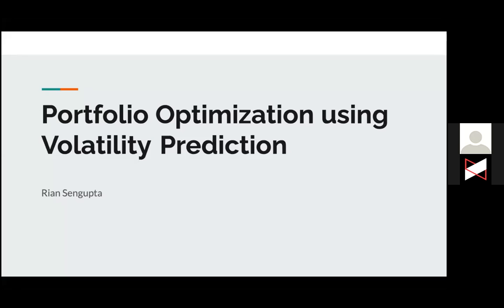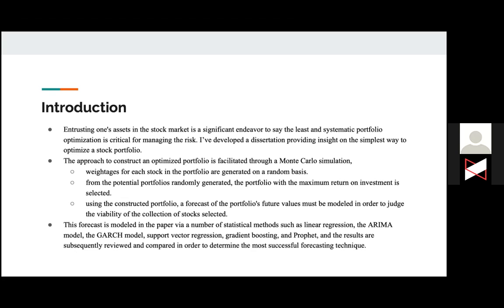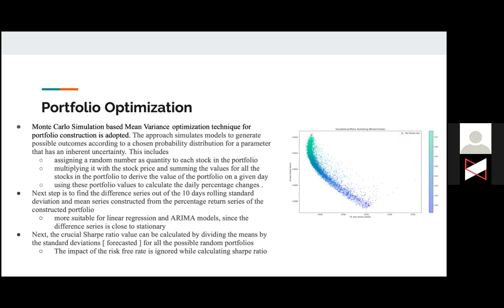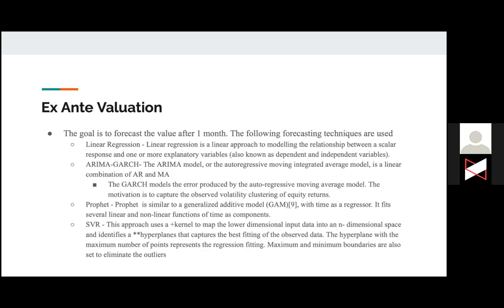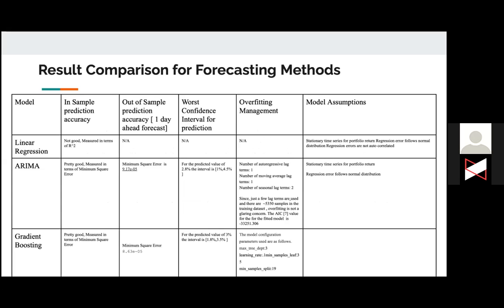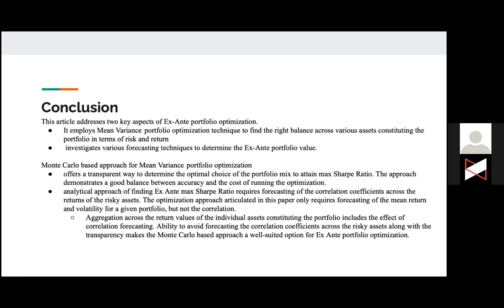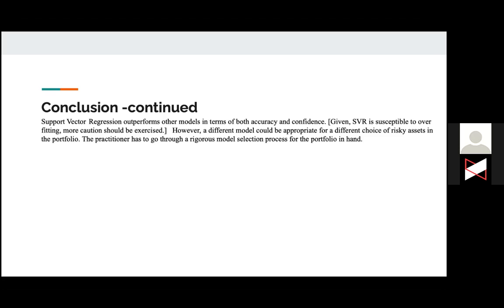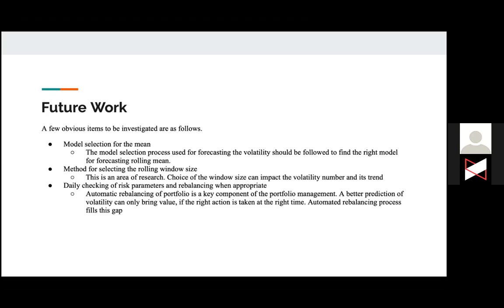Portfolio Optimization using Volatility Prediction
YMC 2021 Conference Submission